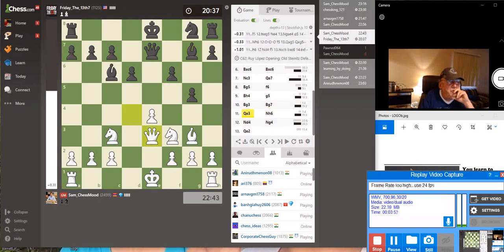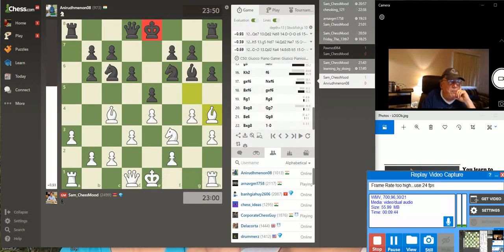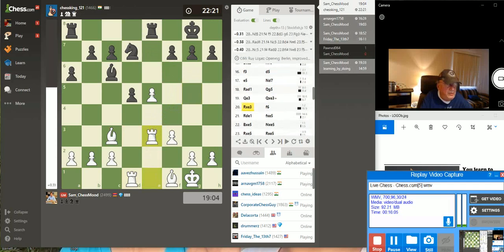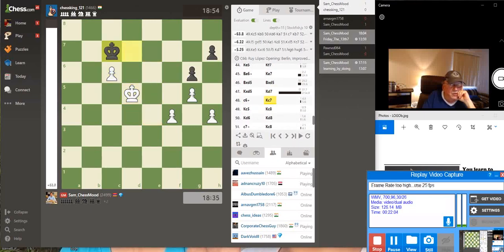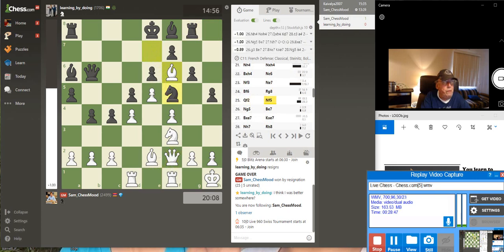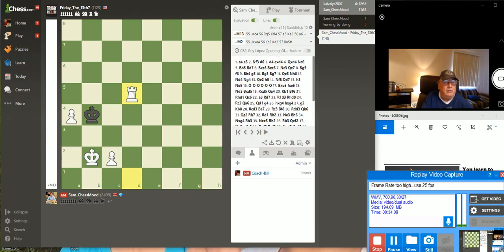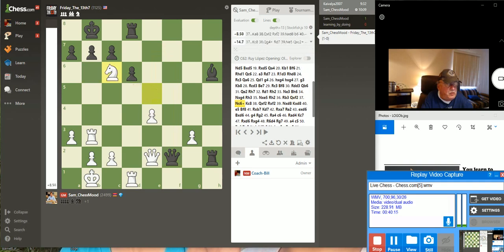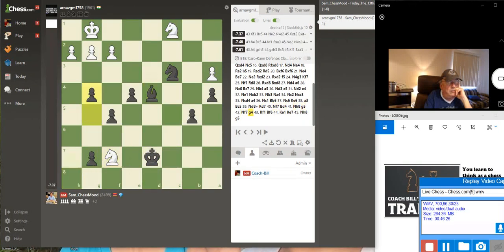Grandmaster Samvel Ter Sahakyan simultaneous 2020 08 09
Join these cool clubs at chess.com, they are run by the participants in this video! Message these folks to learn more once you join!